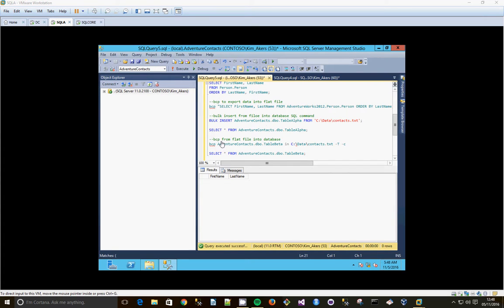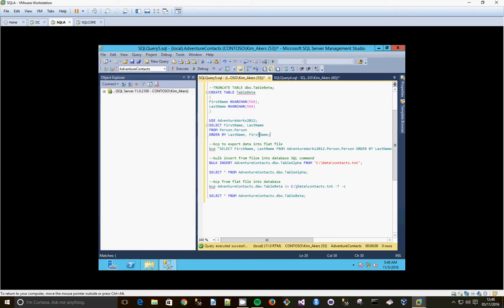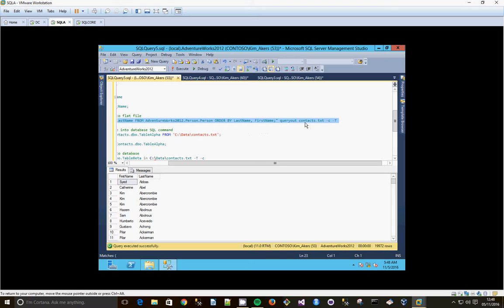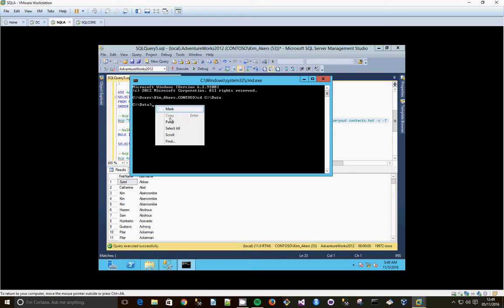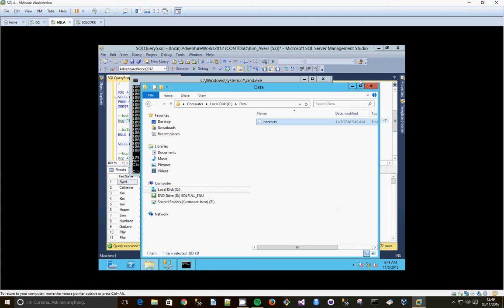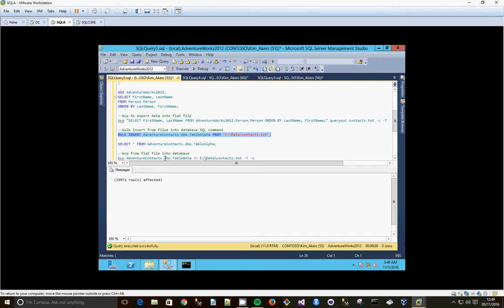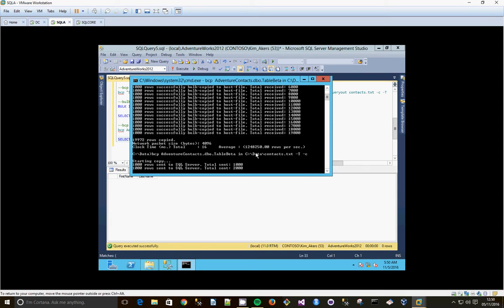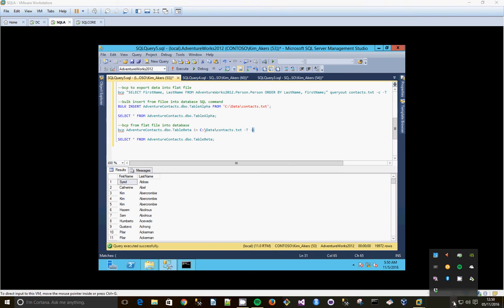SQL 2012 BCP and BULK INSERT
How to use the bcp utility and BULK INSERT T-SQL